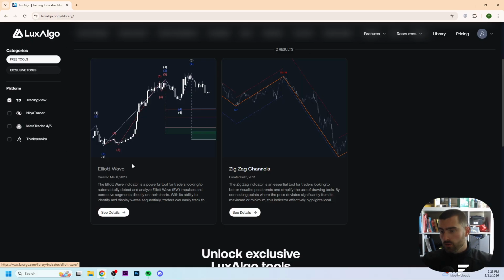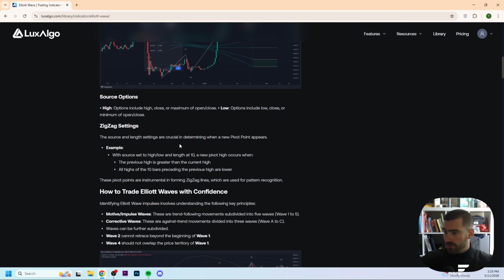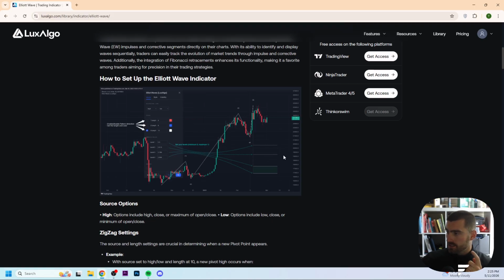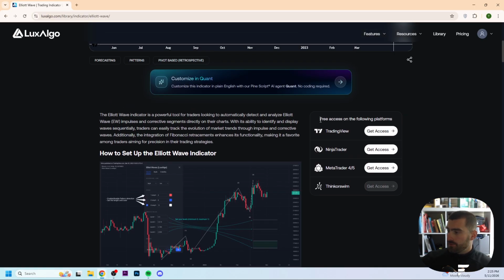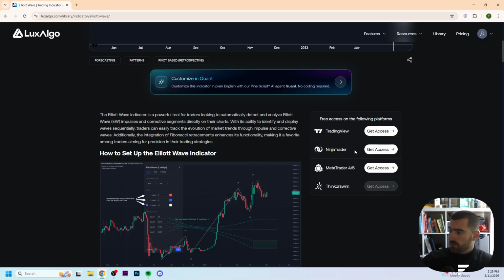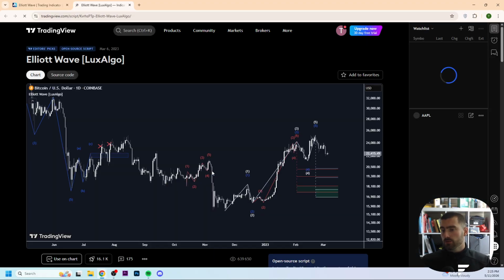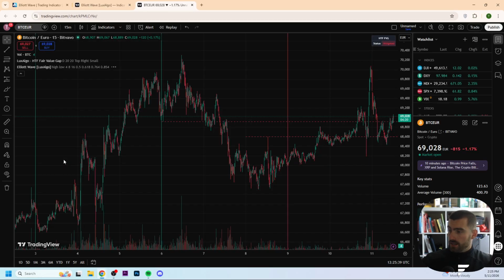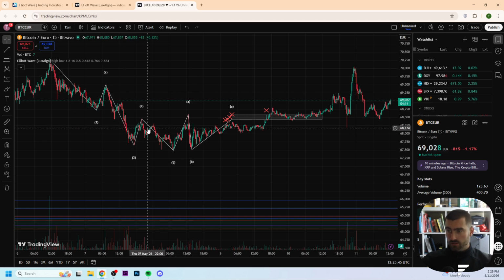How to Use ELLIOTT WAVE Indicator by LuxAlgo (Easy Guide 2026)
How to USE ELLIOTT WAVE Indicator by LuxAlgo (Easy Guide 2026) – looking to master one of the most powerful and widely used wave analysis techniques in trading with the help of LuxAlgo in 2026? In this beginner-friendly tutorial, we walk you through every single step of setting up and using the Elliott Wave indicator by LuxAlgo. From installing and configuring the indicator on your TradingView charts, to identifying wave patterns, counting waves accurately, spotting high-probability trade entries at key wave levels, and combining the Elliott Wave indicator with other LuxAlgo tools for a more complete and confident trading strategy — this guide covers everything you need to harness the power of Elliott Wave analysis in 2026. Start trading wave patterns like a pro today!